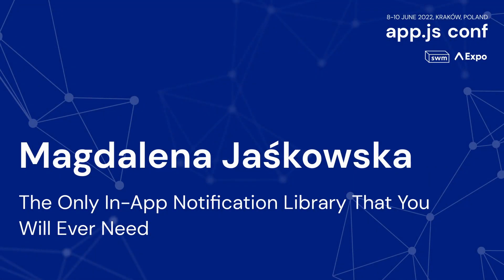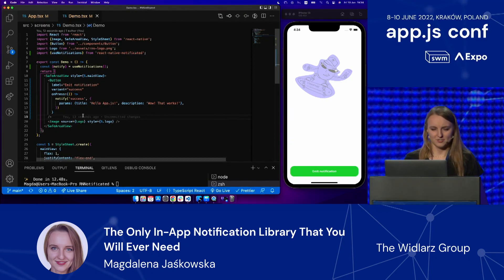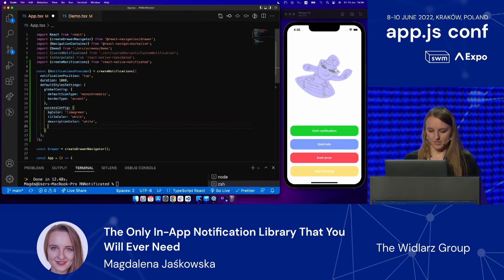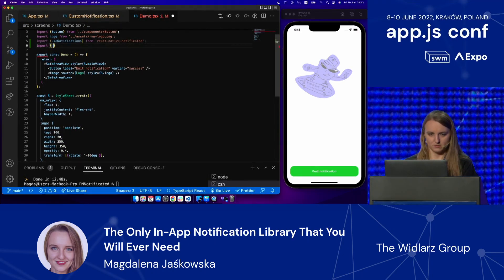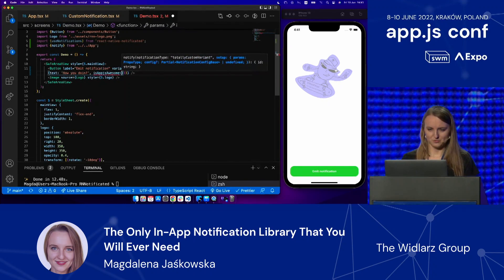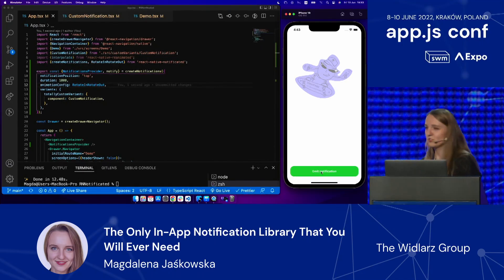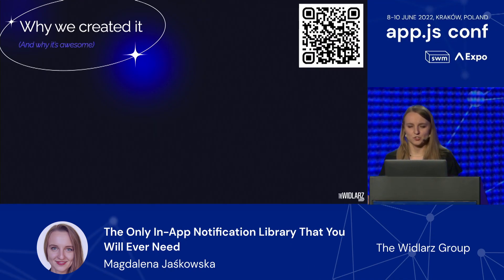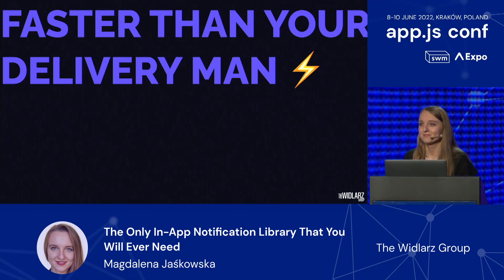The only in-app notification library that you will ever need | Magdalena Jaśkowska | App.js Conf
Have you ever had a problem with creating in-app notifications for your users? None of the available solutions meet your expectations? Let me introduce the brand new in-app notification library. I’ll demonstrate its features and how to implement them into your code. Customize animations, styles, and more, or choose from the wide range of options we have prepared.